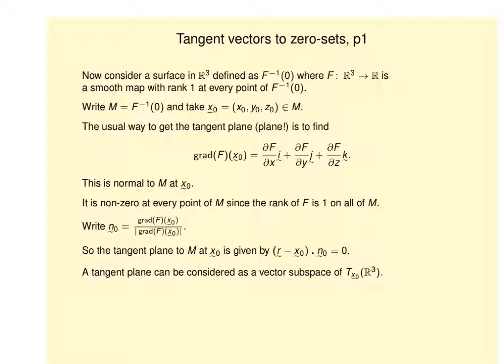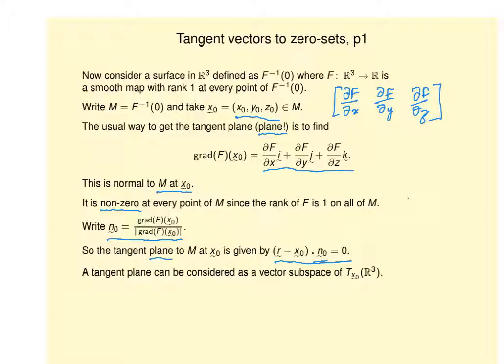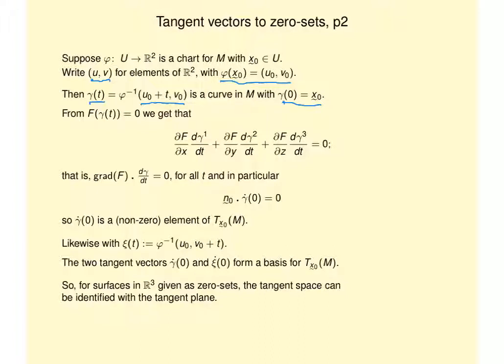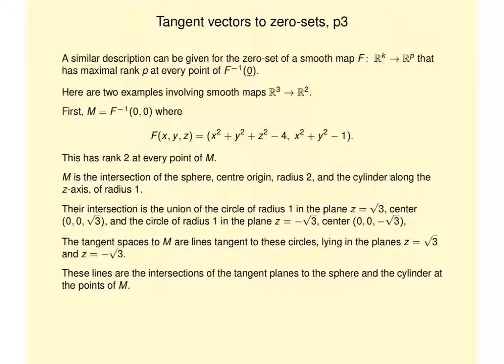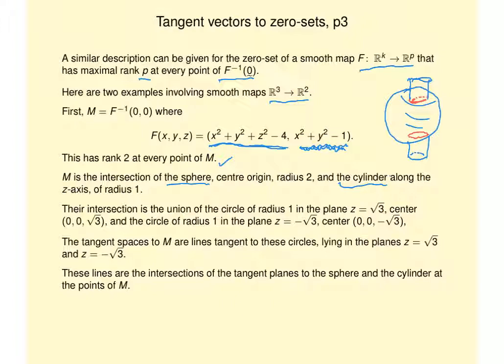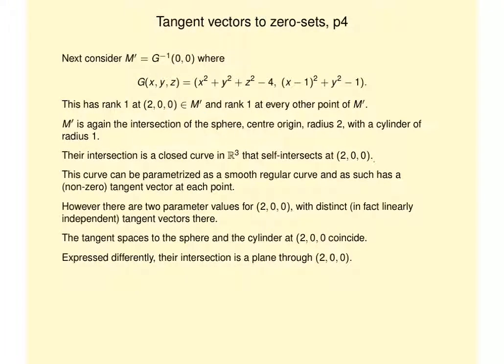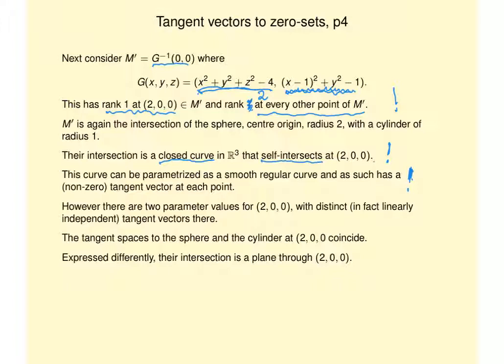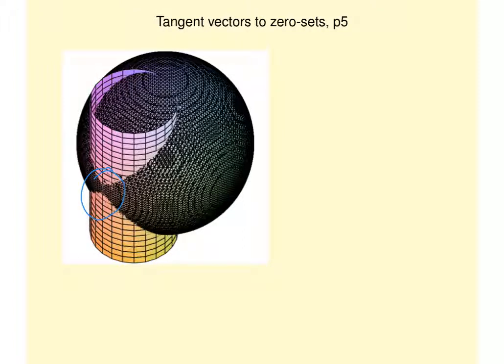07 v1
07 Tangent vectors to zero-sets